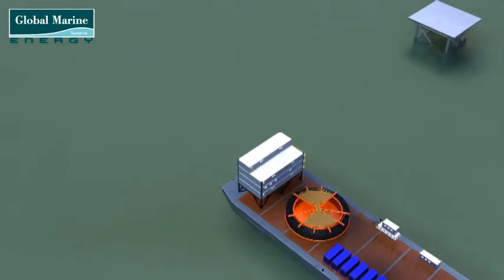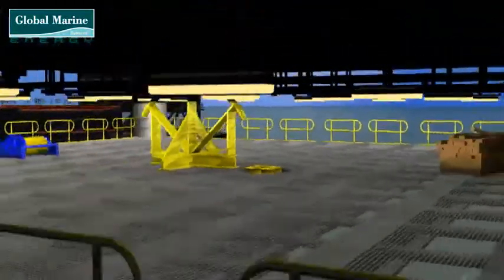5 Plough Recovery and J tube Pulling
Global Marine Systems, Energy Animation - Plough Recovery and JTube Pulling